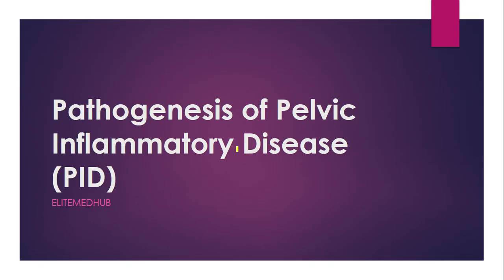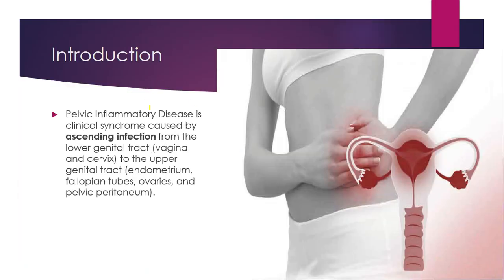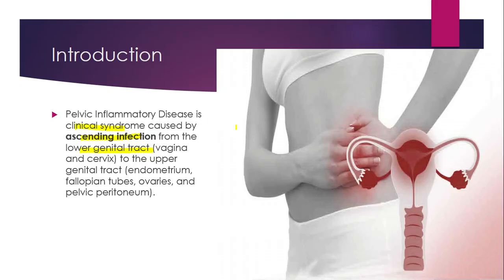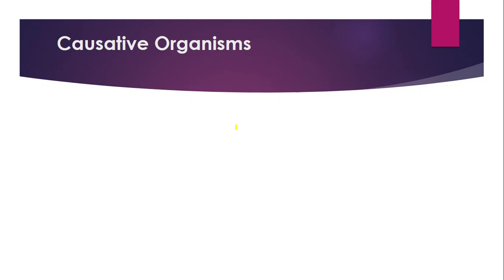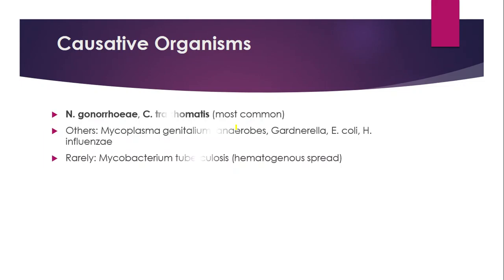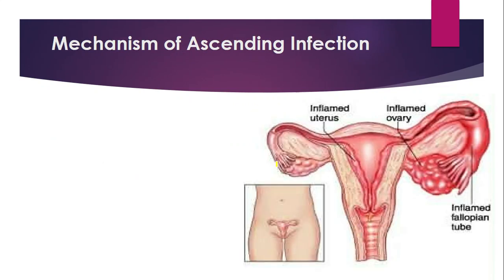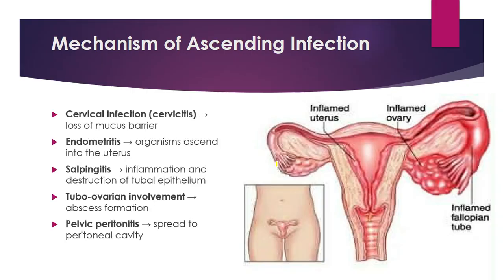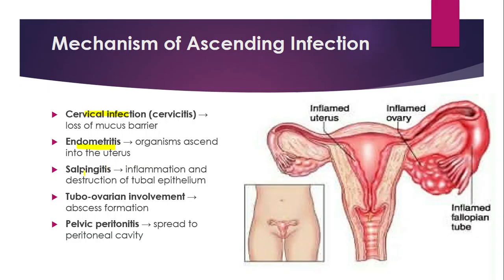Pathogenesis of Pelvic Inflammatory Disease: Pathogenesis of PelvicInflammatoryDisease